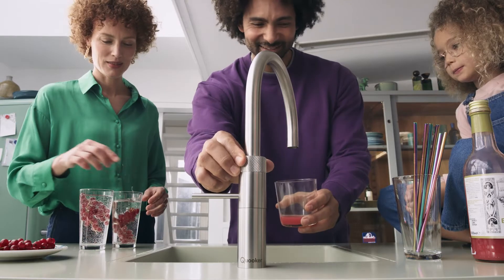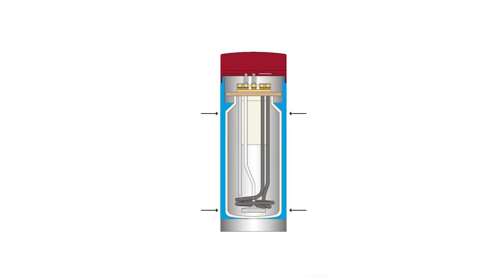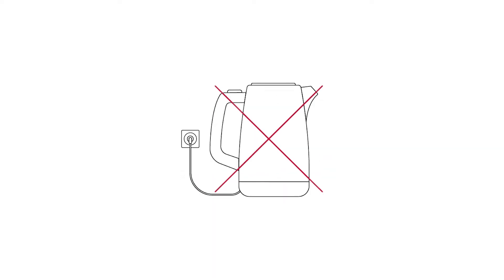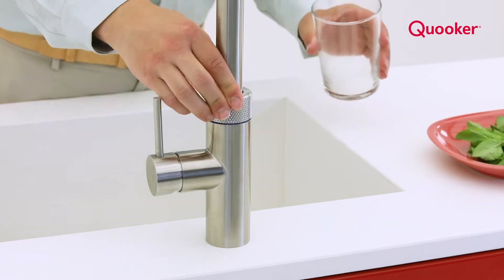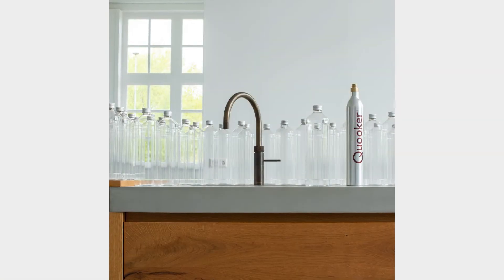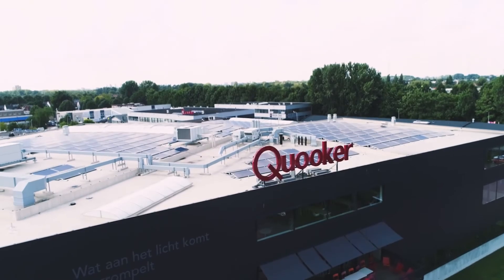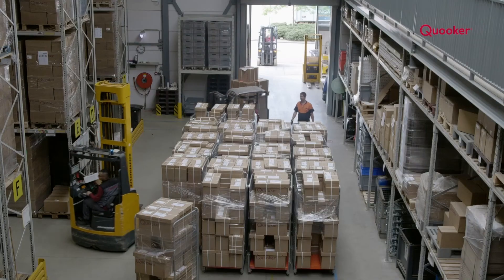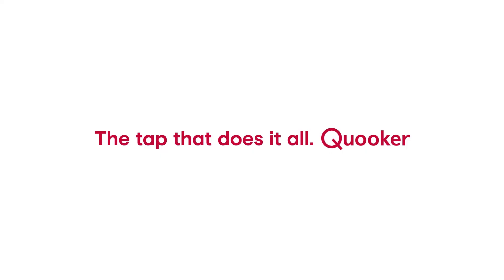Efficiency and sustainability of a Quooker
Do you want to be kept up to date about new videos?